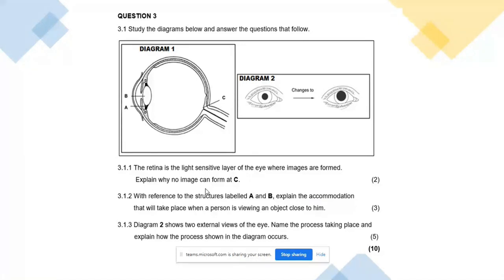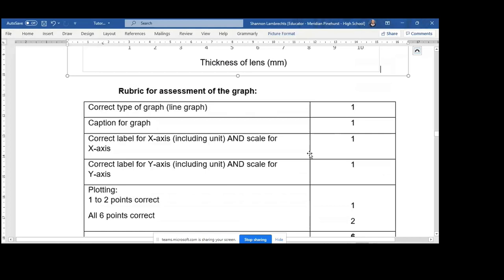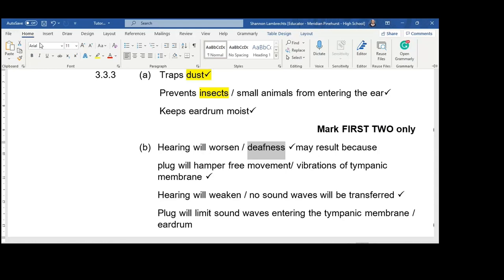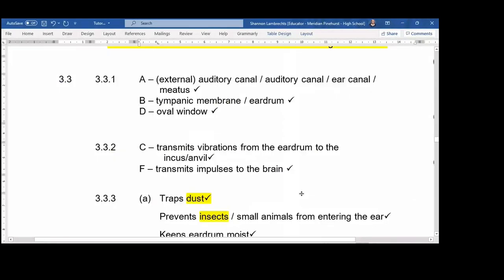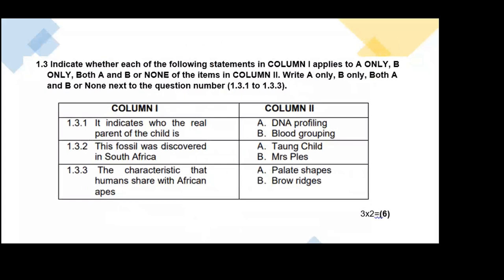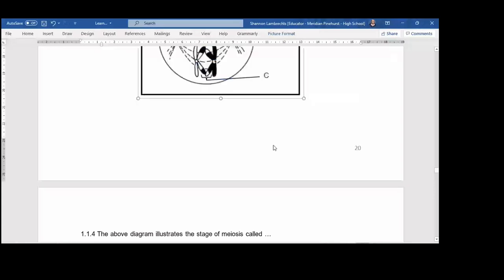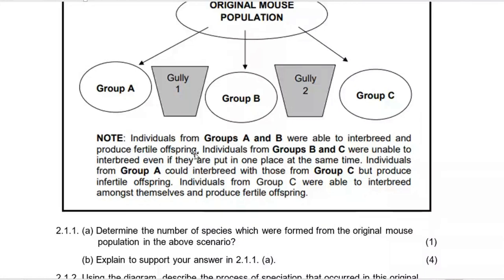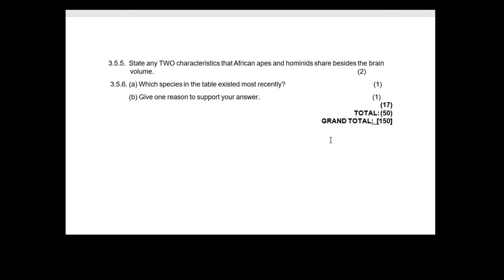LIFE SCIENCES 2 SPRING SCHOOL 05102021 Paper 1 and Paper2